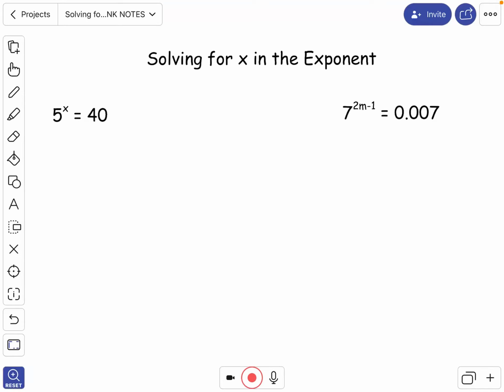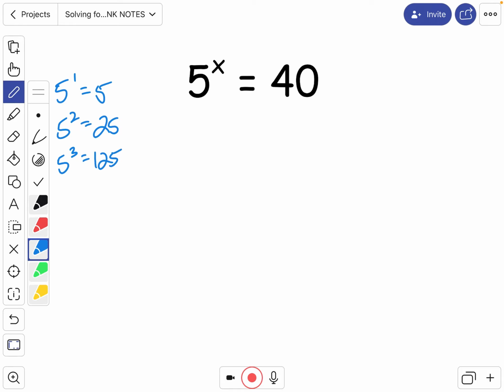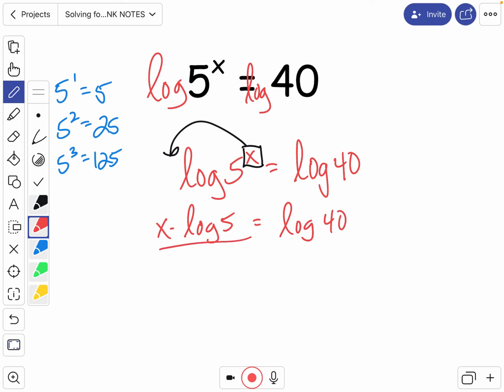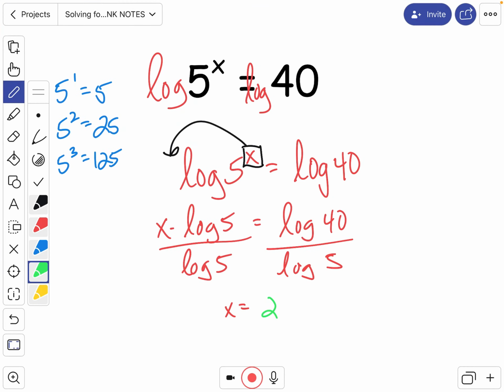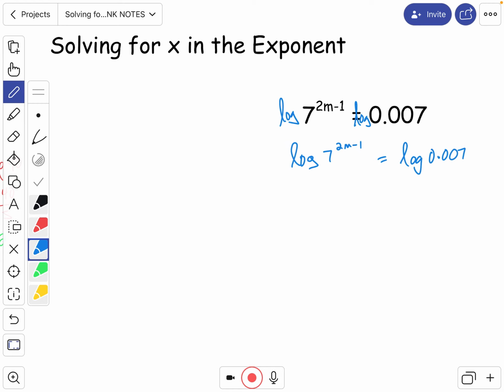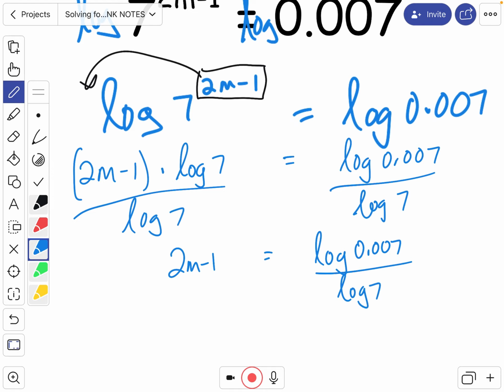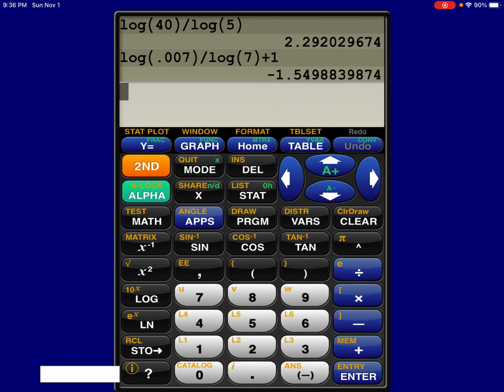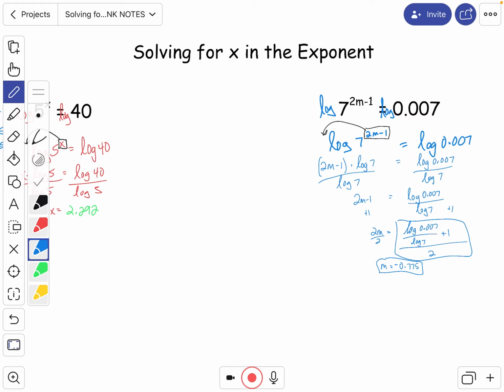Solving for x in the Exponent